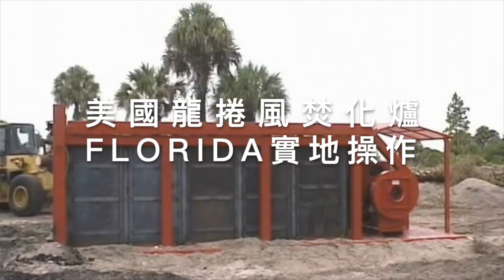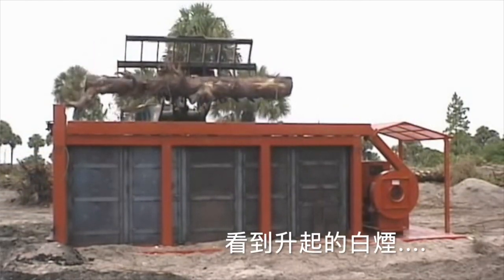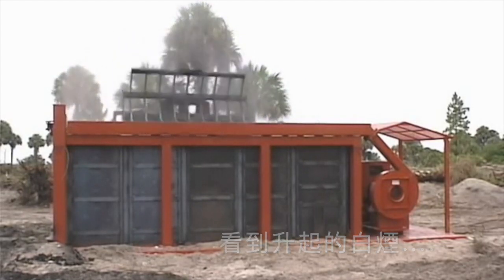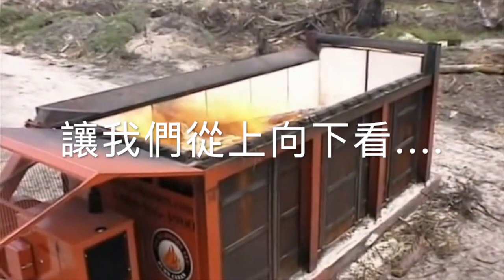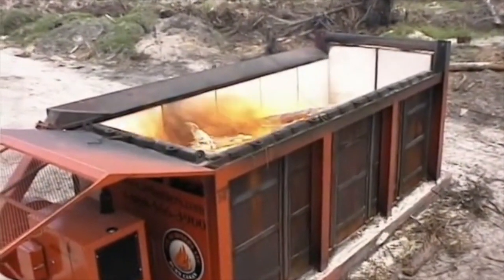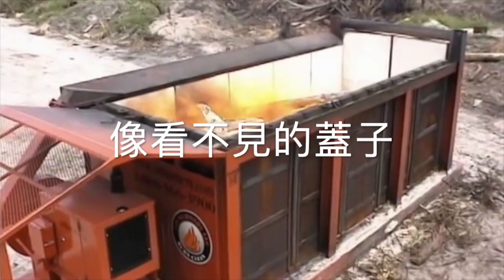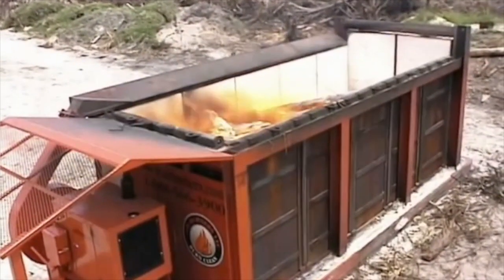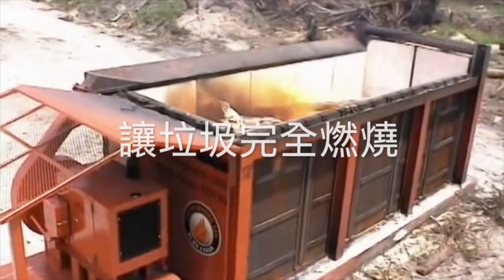美國品牌“龍捲風”廢木材木料無煙燃燒爐的空氣幕技術，可捕獲黑碳的排放，減緩地球大氣暖化、氣候變遷的步伐。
祐祥代理美國品牌 “龍捲風”「無煙燃燒爐」，乃合乎聯合國及歐美「EPA/40CFR60」環保法規之無煙燃燒爐，目前已完全取代森林、廢木材木料及農業廢棄物的「露天燃燒」，減少露天燃燒所釋放的「黑碳」數量到大氣，協助減緩「地球大氣暖化」及「氣候變遷」的步伐，因為空氣中大多數的黑碳來自「木材廢料」的露天燃燒。 使用“龍捲風”空氣幕技術可捕獲黑碳的排放，防止它們逃逸到大氣中，是全球最經濟有效的「農、林暨海洋漂流木」有機無煙燃燒系統。  台灣聯絡電話：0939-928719 林總經理。